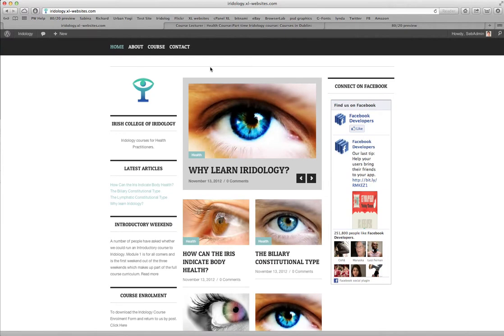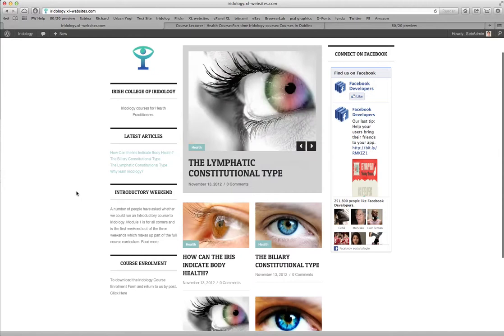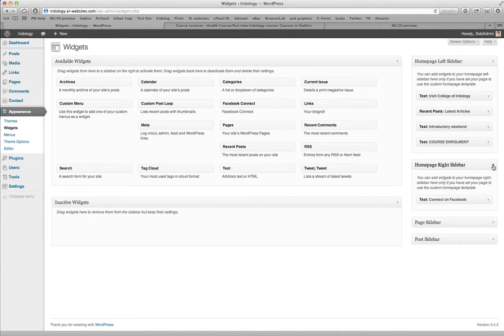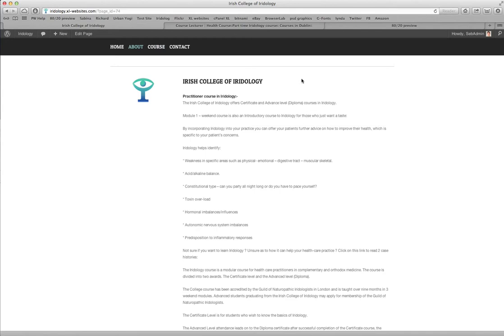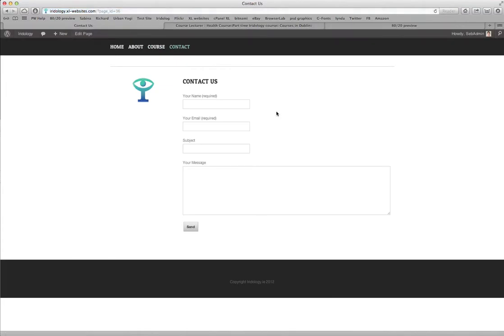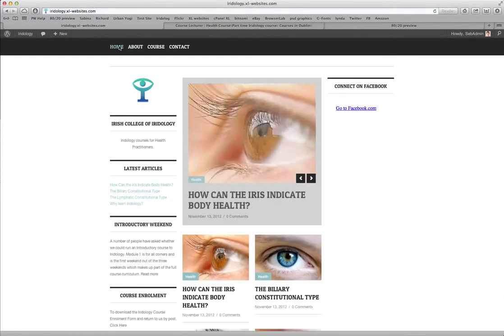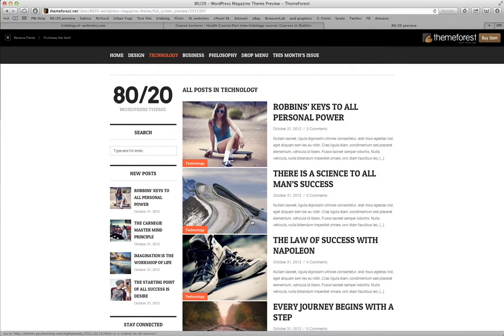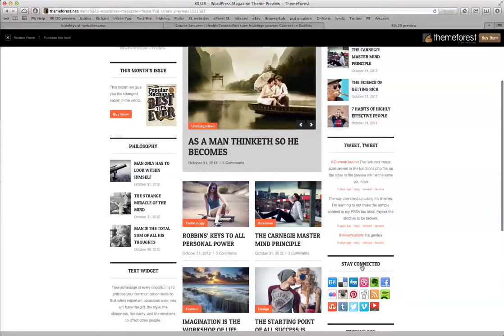Iridology website layout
A short video for Sabina about her website.